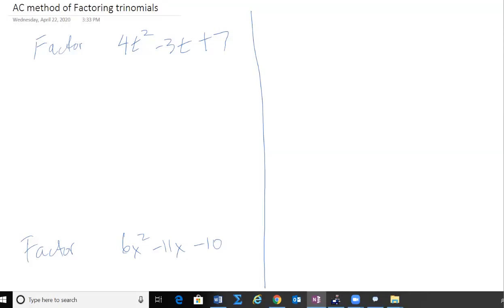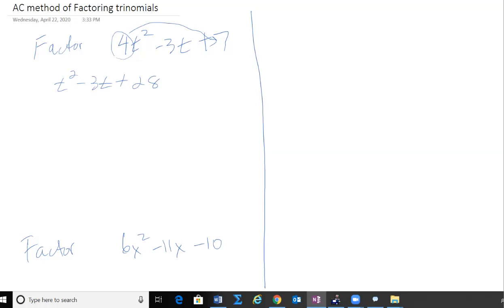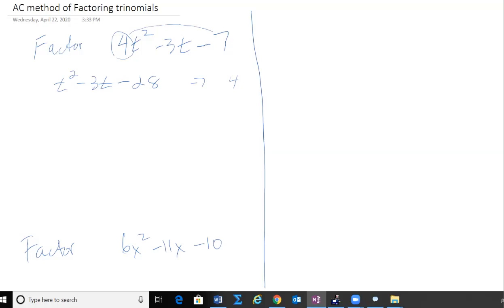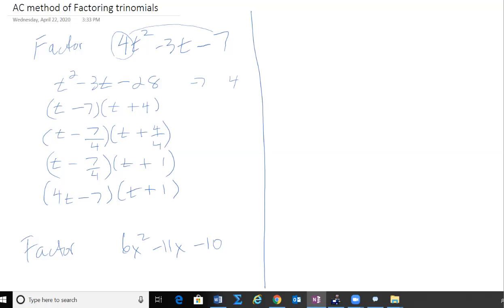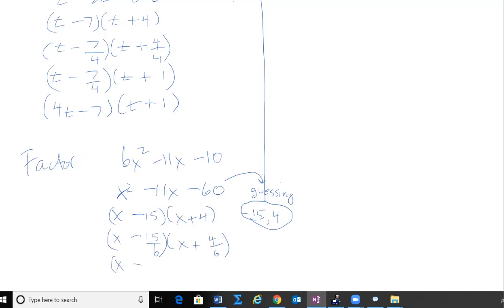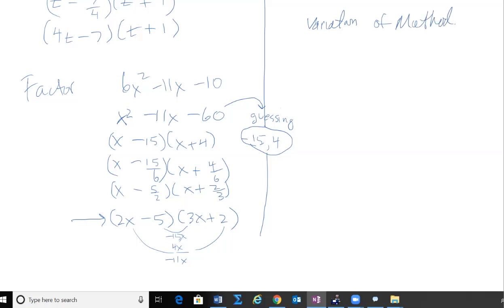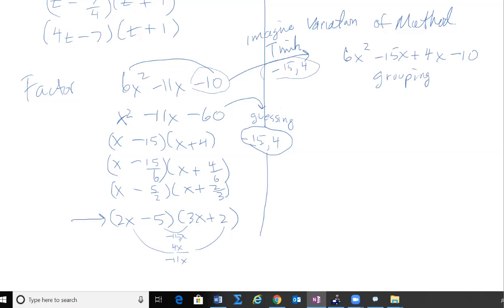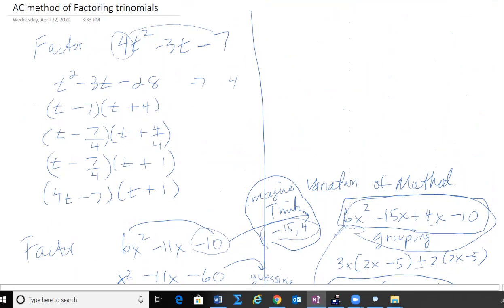AC Method and Grouping